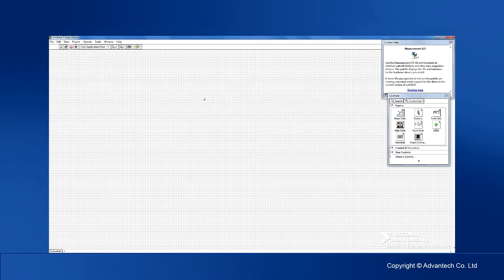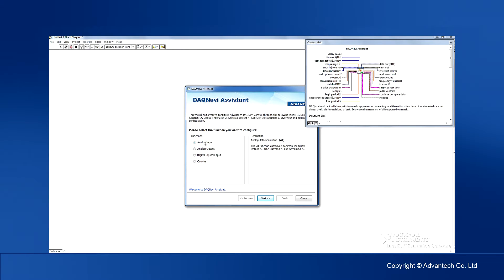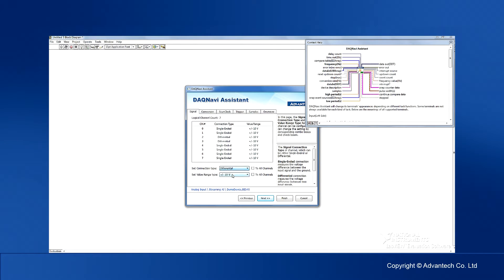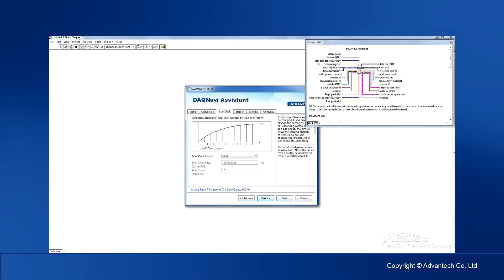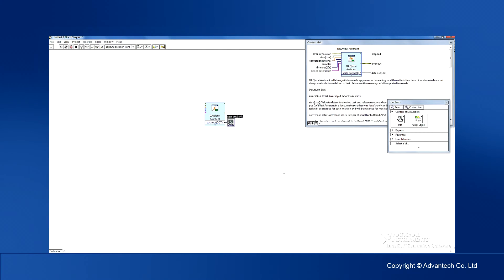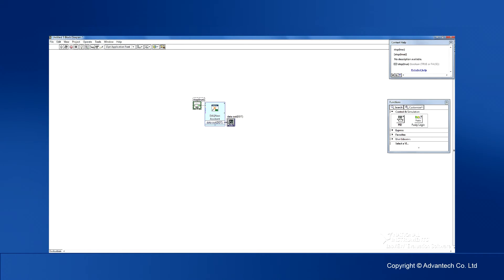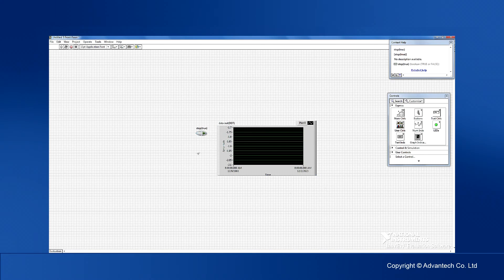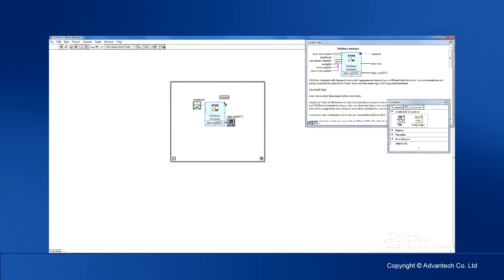Tutorial: How to use DAQNavi in LabVIEW, Advantech(EN)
This is a tutorial video about "How to use DAQNavi in LabVIEW"